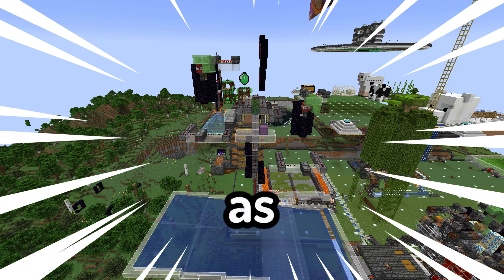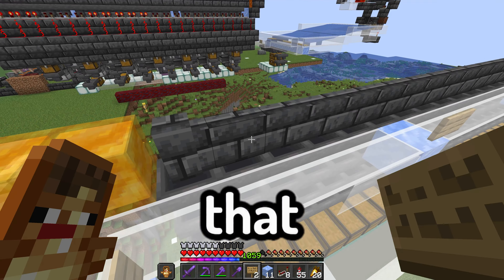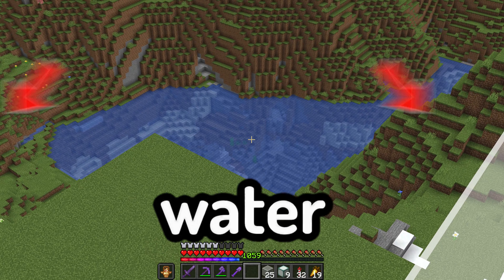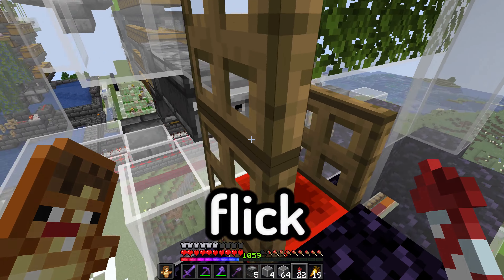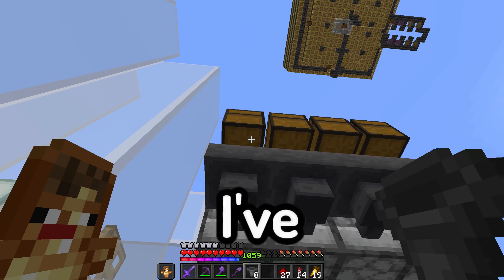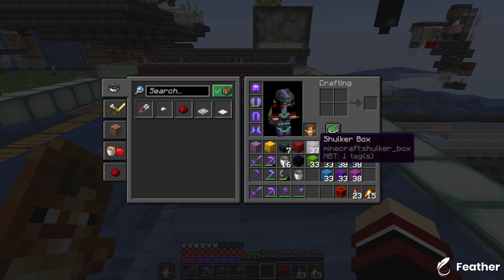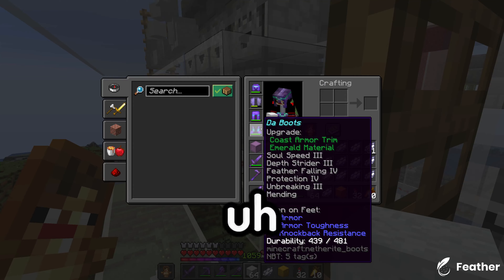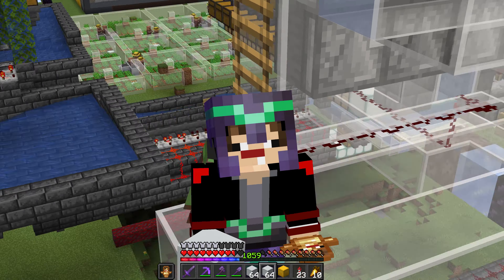I MADE The BEST CONCRETE FARM In Minecraft!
• TODAY I MAKE THE BEST AND CRAZY CONCRETE FARM THAT GETS YOU 75K A HOUR!

Some music may not be in video but Still add incase of copywrite